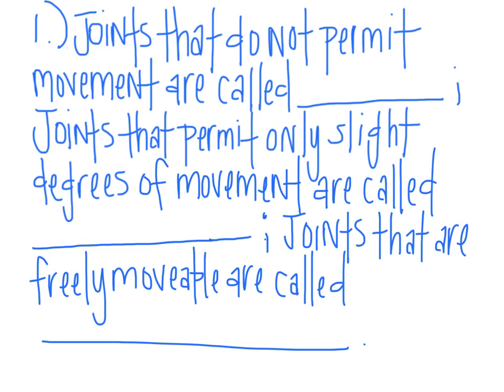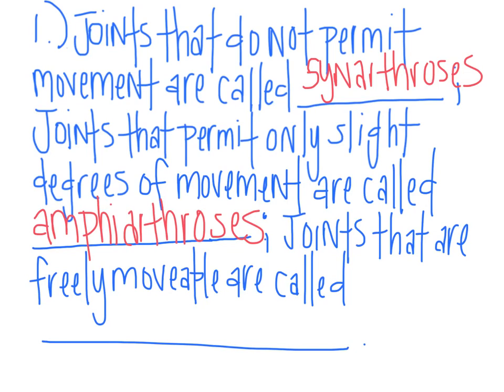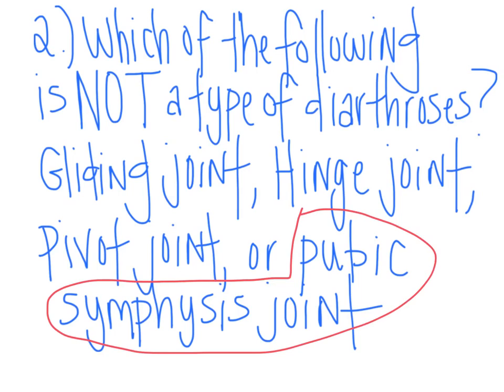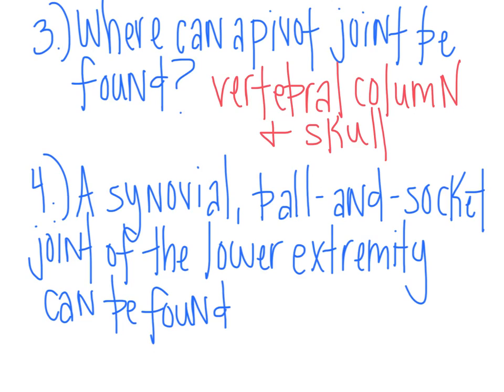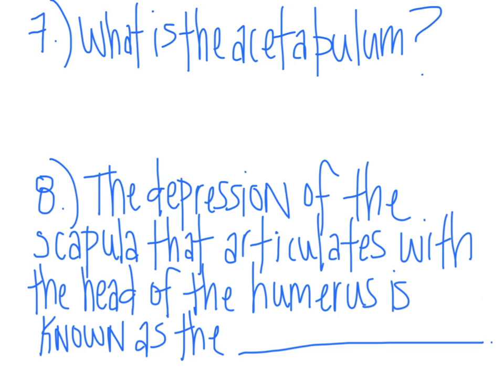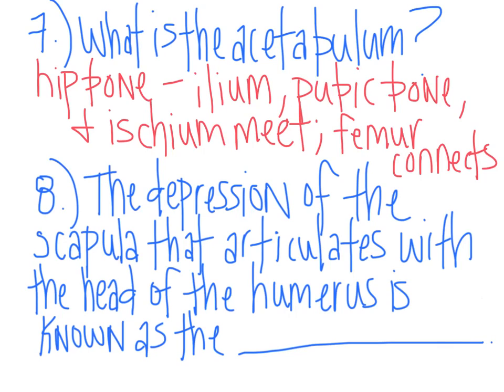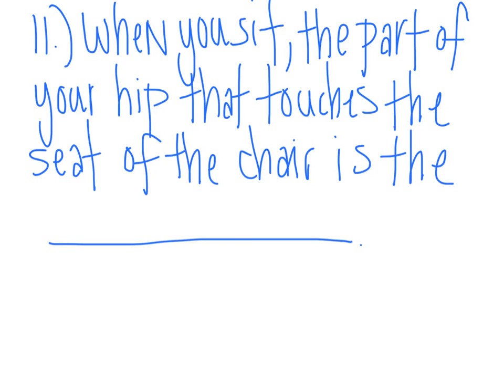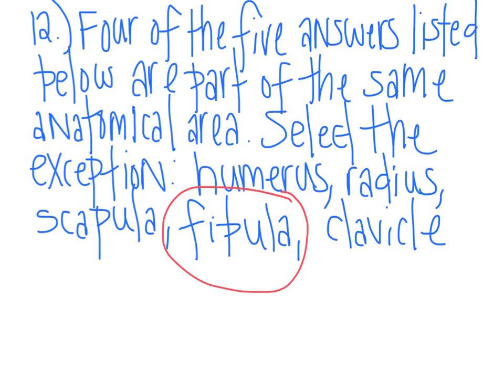Appendicular Skeleton and Joints Review1